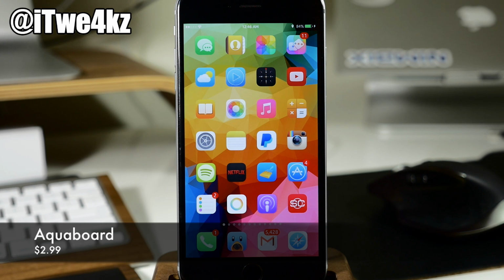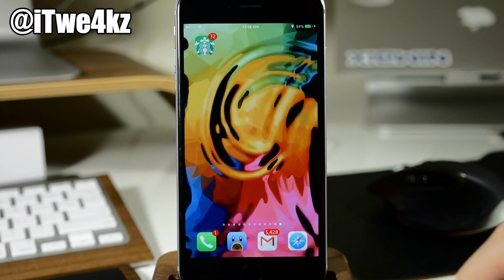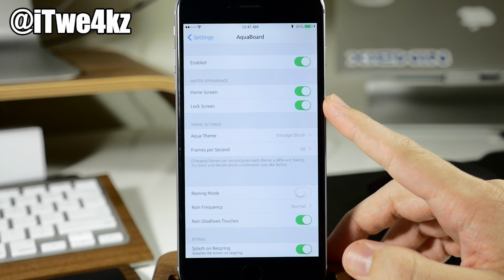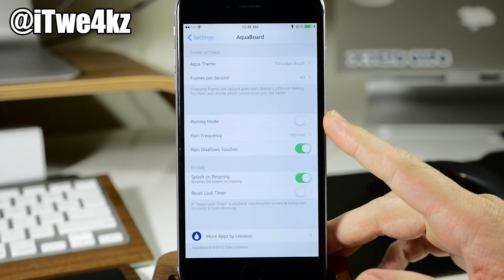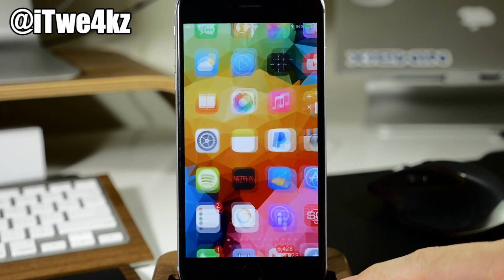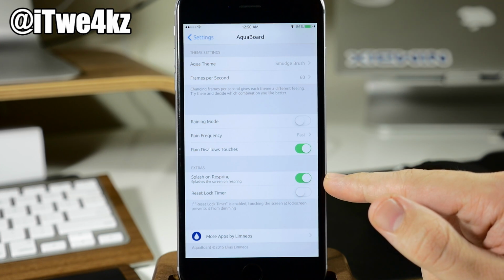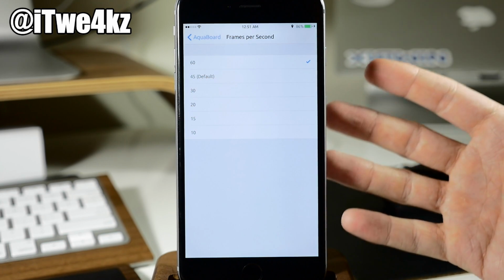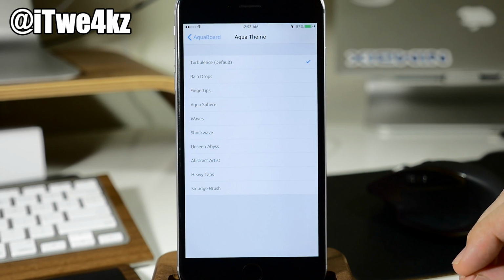Aquaboard - iOS 8.1.2 Jailbreak Tweak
Twe4kz & Themes for iOS 8

How to Jailbreak your Device

BE SOCIAL WITH ME!